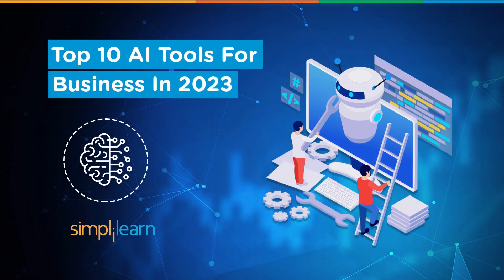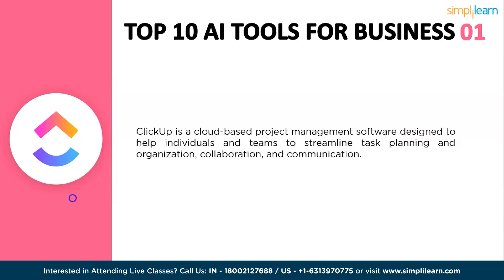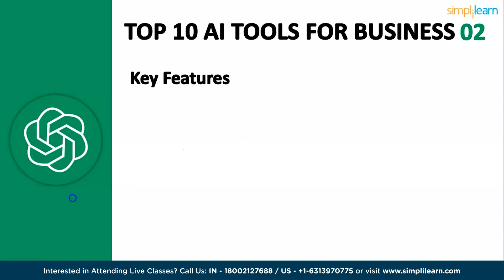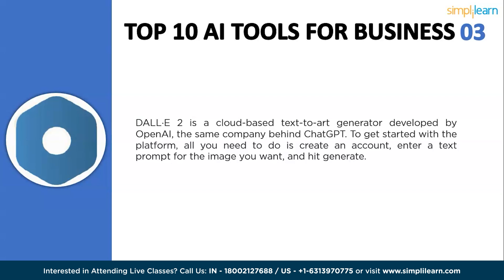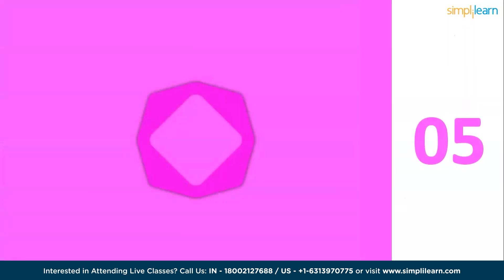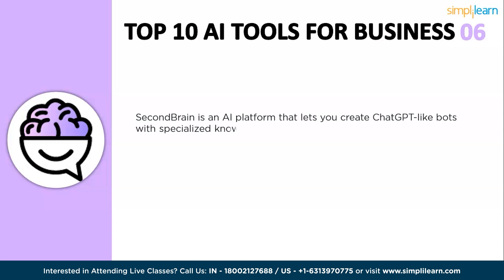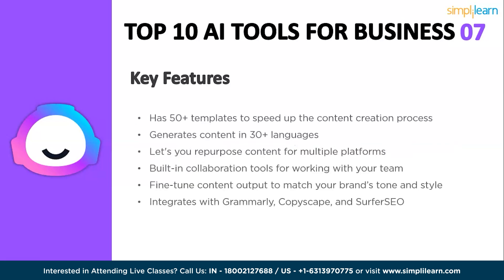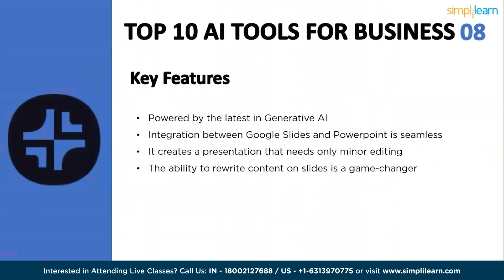10 AI Tools to Run Your Business From A to Z | Top AI Tools for Business | Simplilearn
"️🔥 Professional Certificate in AI and Machine Learning by Simplilearn in collaboration with Purdue University
️️🔥 Applied Generative AI Specialization by Simplilearn, delivered by Simplilearn in collaboration with Purdue University

10 AI Tools to Run Your Business From A to Z by Simplilearn is a tutorial dedicated to help aspiring Business Intelligence with Artificial Intelligence experts to understand the Top AI Tools for Business and how they can use these powerful AI Tools in real-time. This Simplilearn video includes the following

00:00:00 10 Introduction to AI Tools to Run Your Business From A to Z
00:01:01 ClickUp
00:02:40 ChatGPT
00:04:04 Dall-E
00:05:35 BricABrac
00:06:45 tome
00:08:15 Second Brain
00:09:28 JasperAI
00:10:55 PlusAI
00:11:50 FireFlies
00:13:20 Speechify

✅ Key Features
- Add the IBM Advantage to your Learning
- 25 Industry-relevant Projects and Integrated labs

✅ Tools Covered
- ChatGPT
- Flask
- Matplotlib
- django
- Python
- Numpy
- Pandas
- SciPy
- Keras
- OpenCV